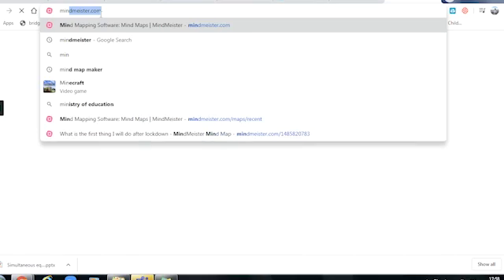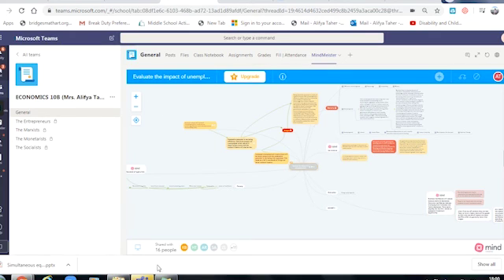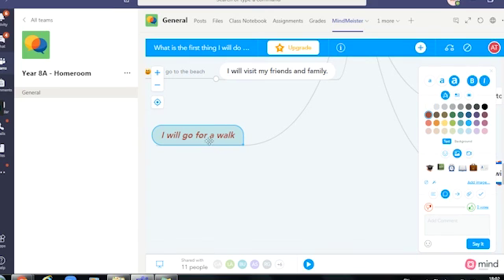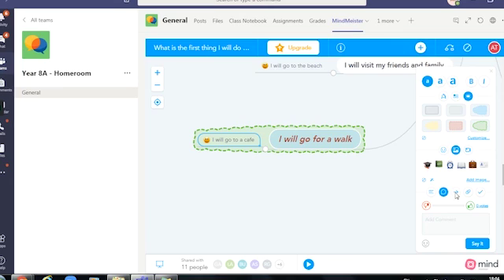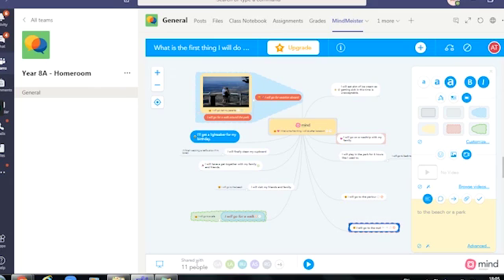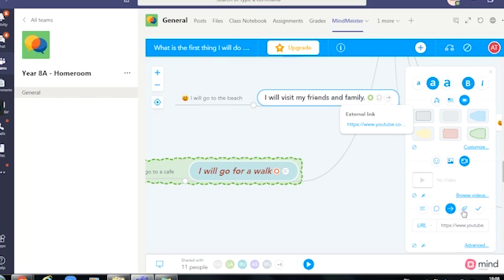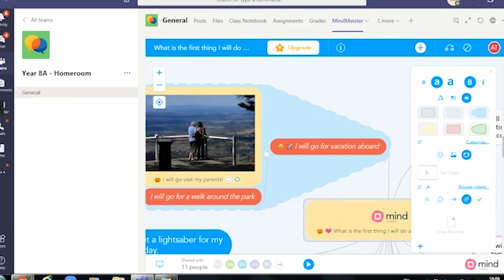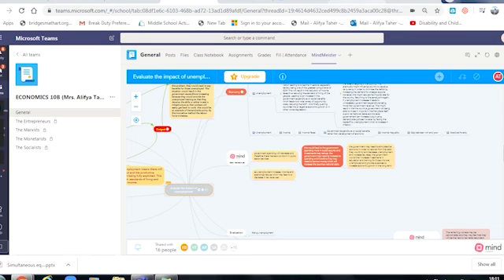Mind Meister - Ms. Alifiya